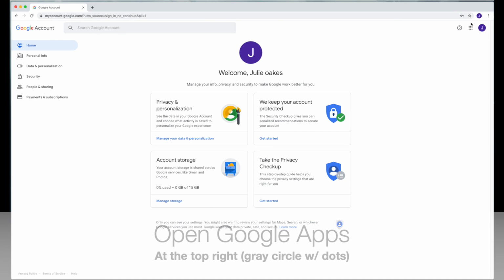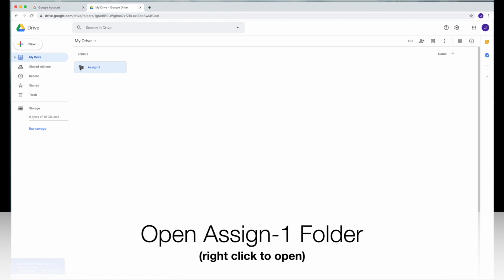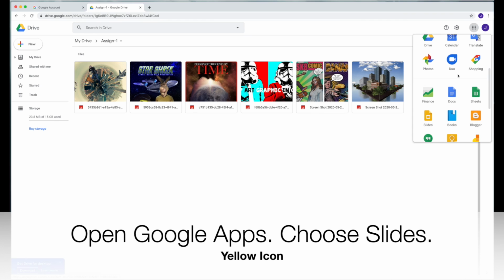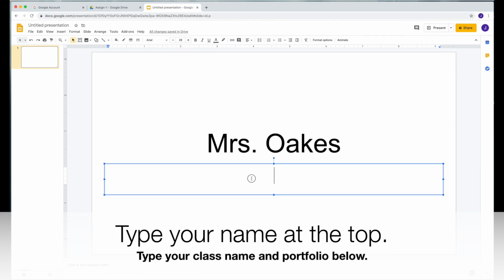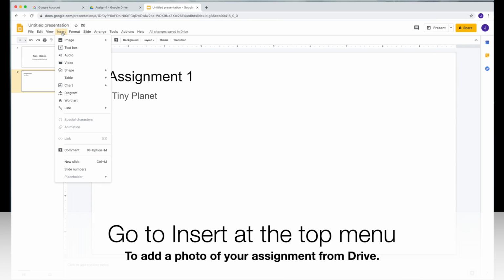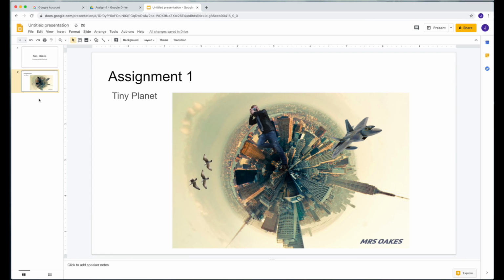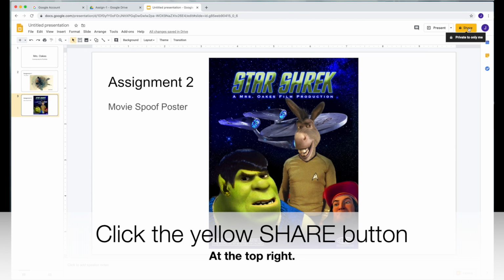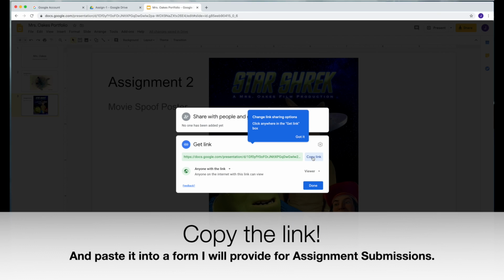How to use Google Drive and Slides for class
Learn how to use Google Drive and Google Slides for OCS Commercial Art classes.
0:00 - Create Google Account
0:30 - How to upload files into a folder in Google Drive
1:25 - How to create your Google Slide portfolio
3:32 - How to share the link to your Google Slide portfolio
4:06 - How to Download Files from Drive to your computer for further editing